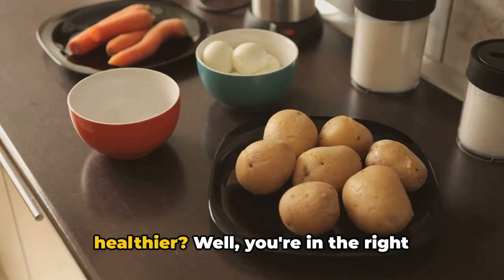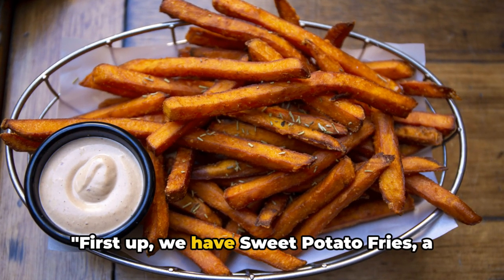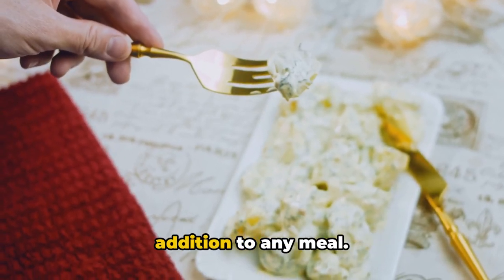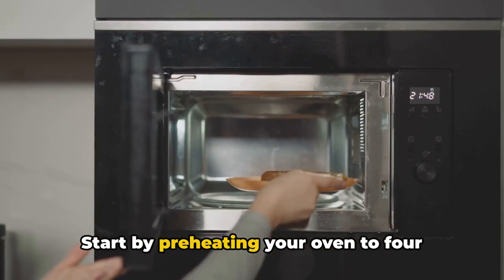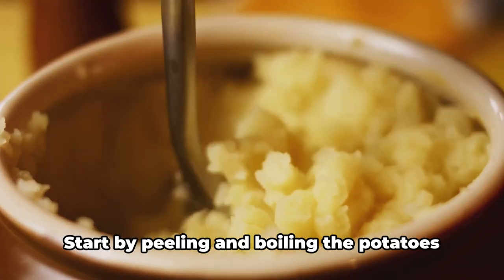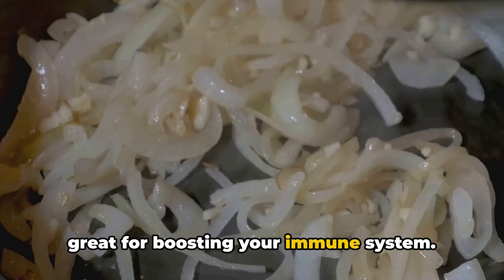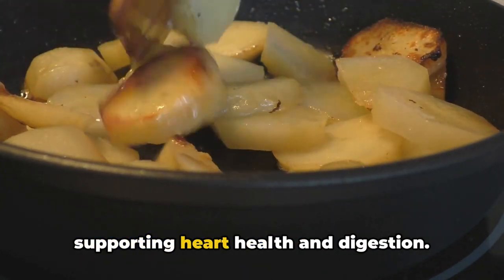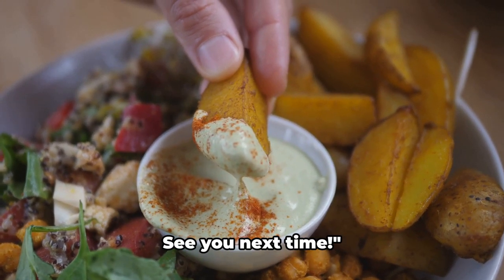TOP SIX HEALTHY POTATO RECIPES AND HOW TO PREPARE IT.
This video explore the top six healthy potato recipes and how to make them from scratch. in a world were junk food is the order of the day ,we have curated the most six healthy ways to prepare your potatoes.